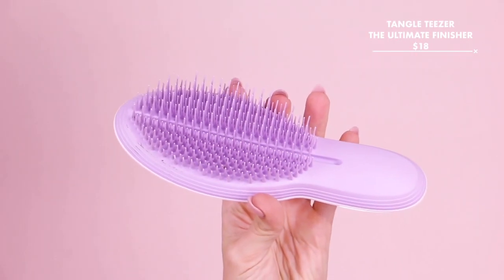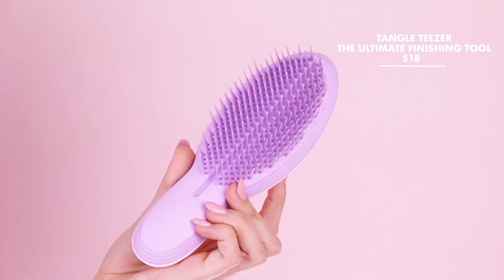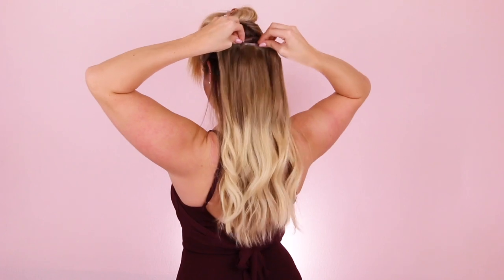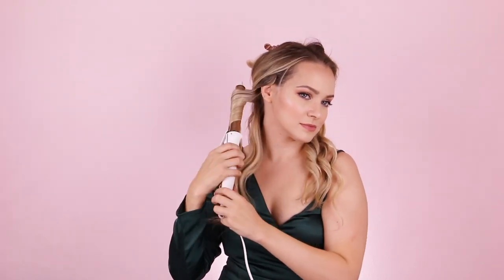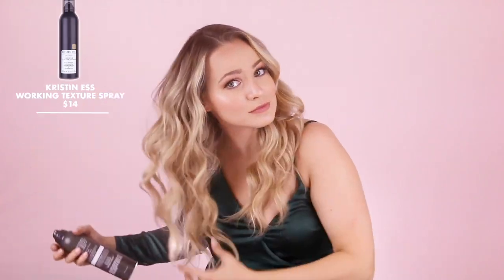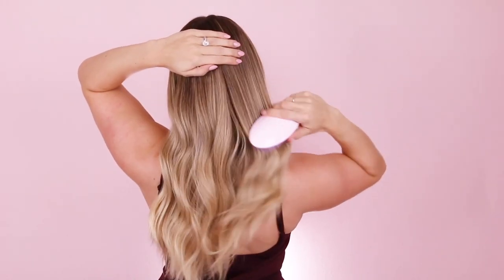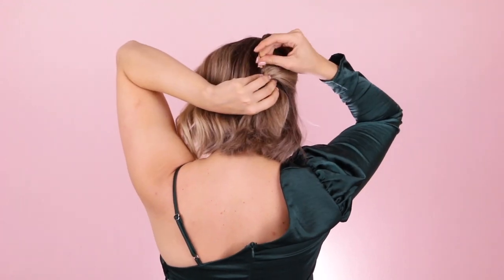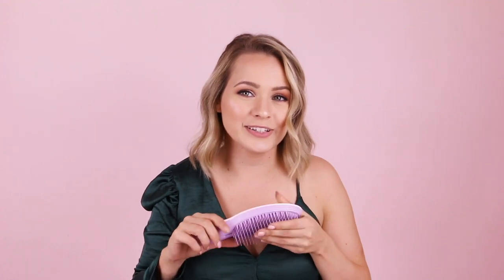Party Hairstyles For Long and Short Hair - Kayley Melissa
I am so excited to be working with Tangle Teezer in todays video to bring you some cute and easy holiday party hairstyles. Today I am showing you guys how to style your hair for any event! These hair tutorials were so fun to do and I hope you all enjoy them as much as I do!

Bumble and Bumble BB. Glow Thermal Protection
IGK 1-800 Hold Me
Sparkle Clip

---⟣Mailing Address:⟢---

Kayley Melissa
4441-106 Six Forks Rd #165